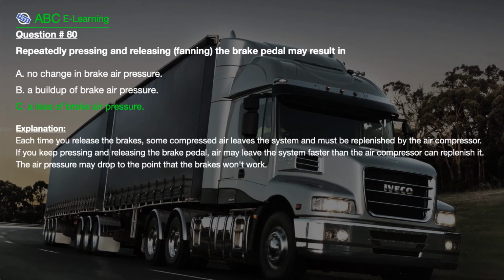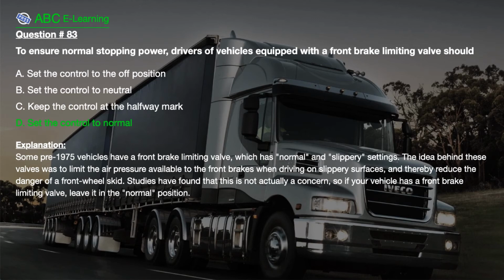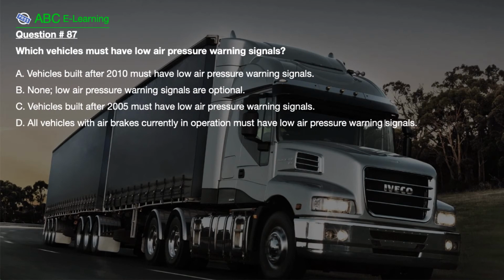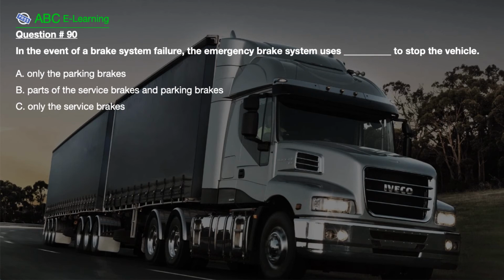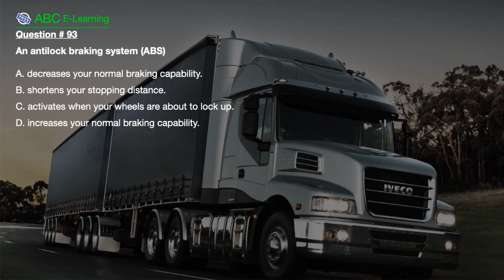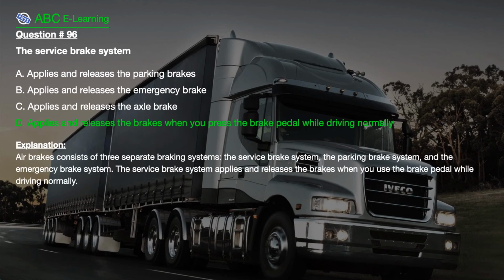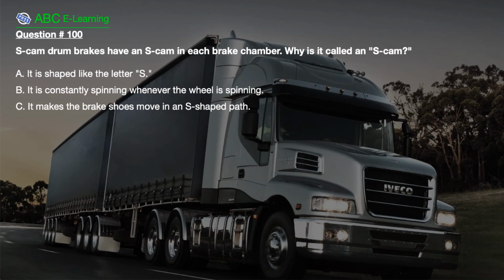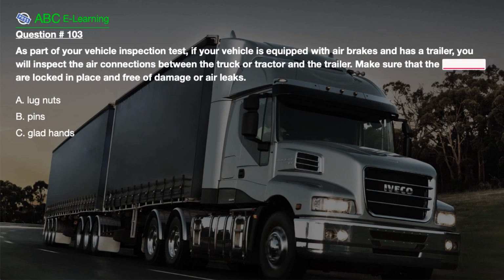2020 Texas CDL Air Brakes Test 4 - Q79 to 105 [Audio version]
2020 Texas CDL Air Brakes Tests with FULL ANSWERS and DETAILED EXPLANATIONS

1000+ available practice questions with detailed explanations are all waiting for you. All questions are based on the Texas Commercial Driver License Manual that help you get 100% ready for the actual test.